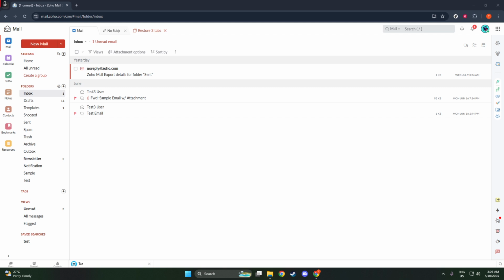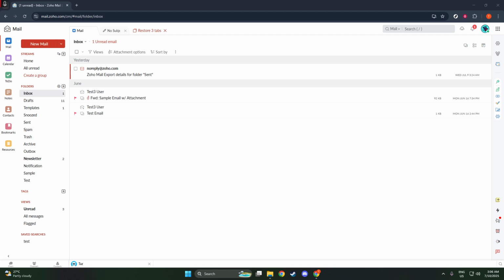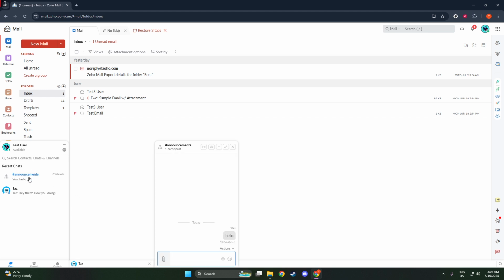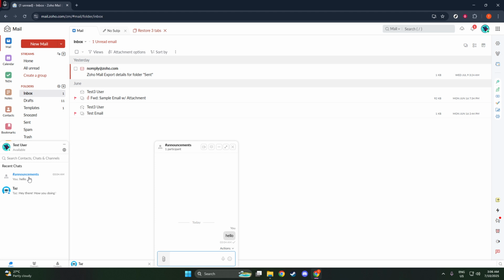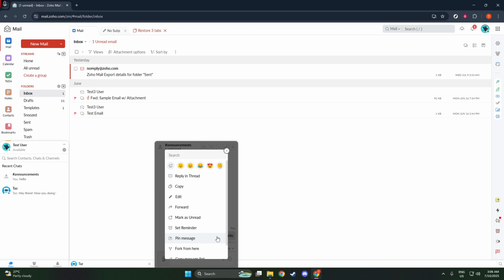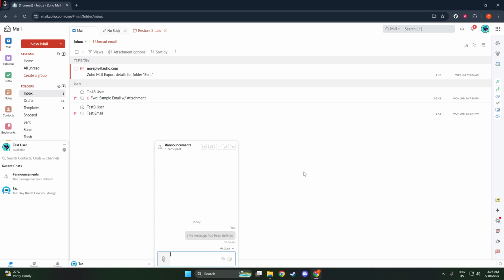How to Delete Chat in Zoho Mail [2026 Full Guide]